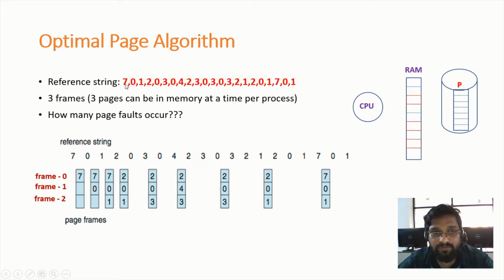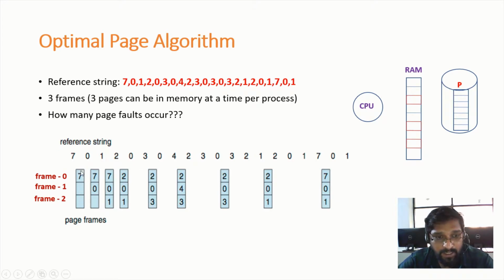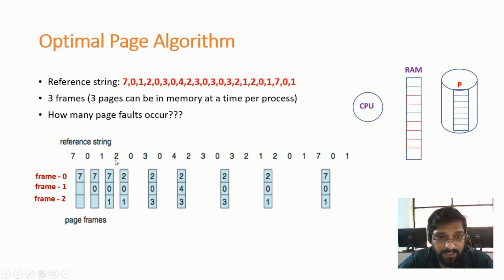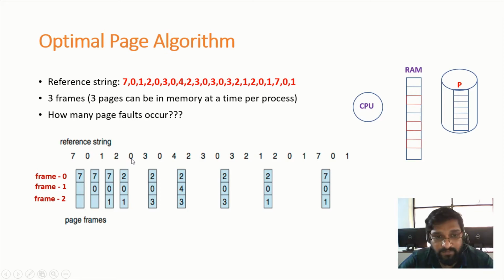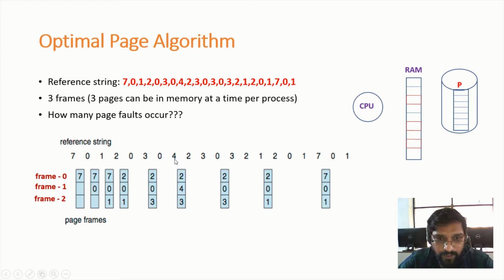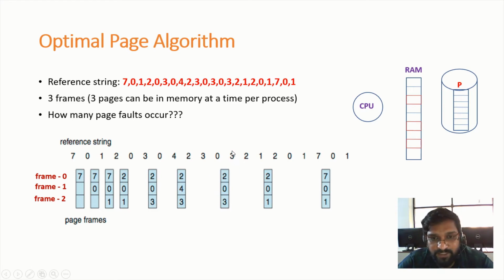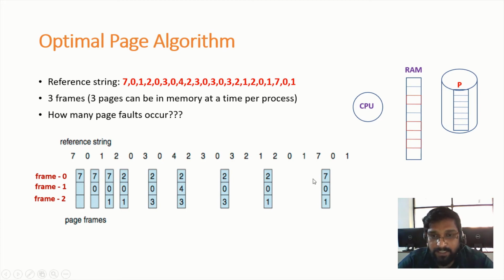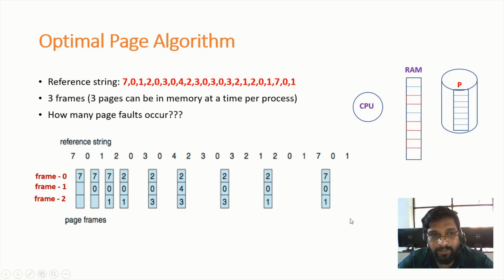Optimal Page Replacement Algorithm (Module 4)